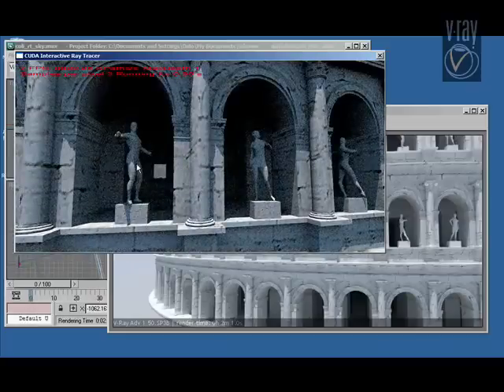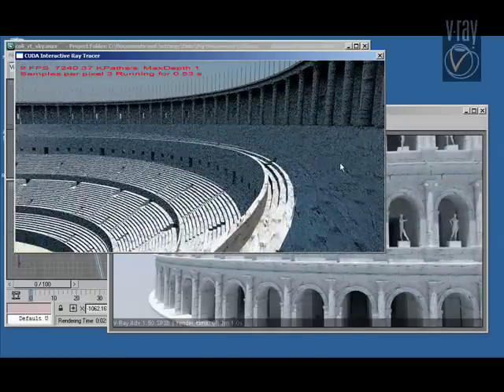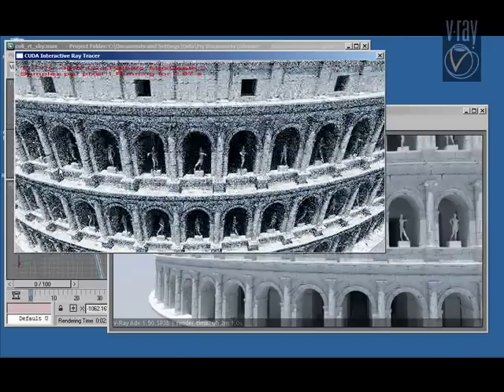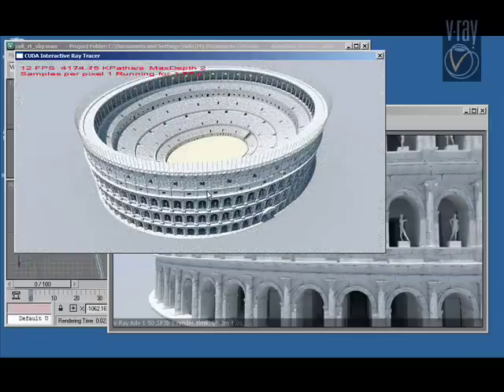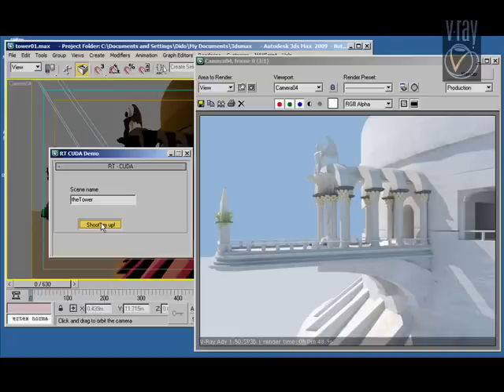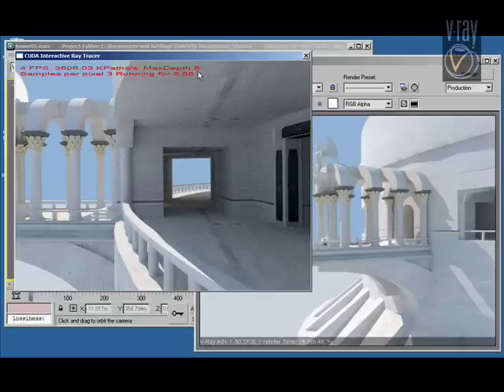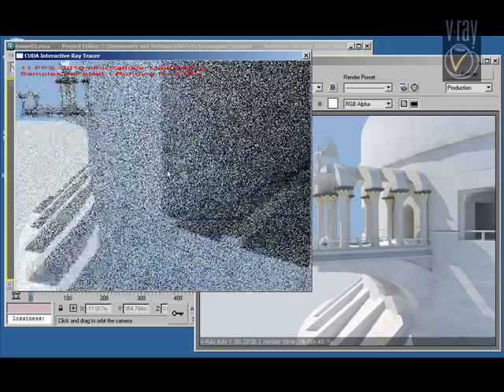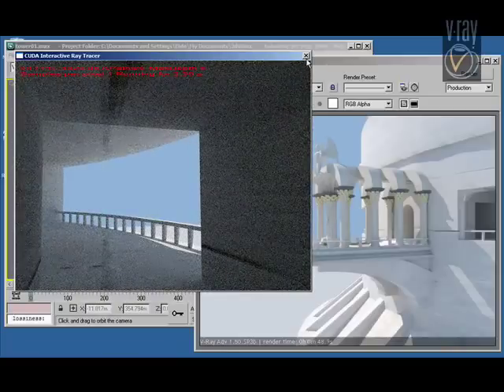V-Ray RT on the GPU - part 2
Presented at Siggraph USA 2009 by Vladimir Koylazov